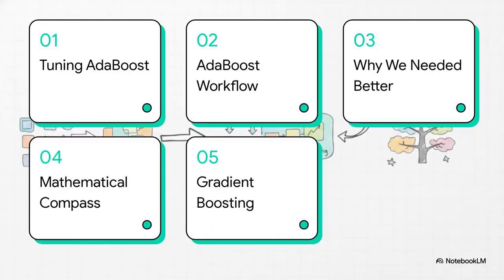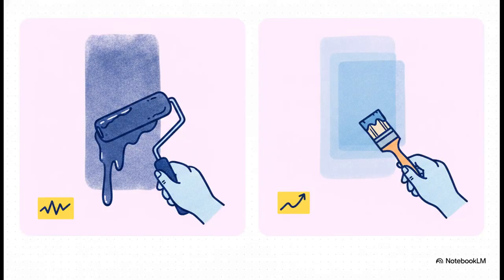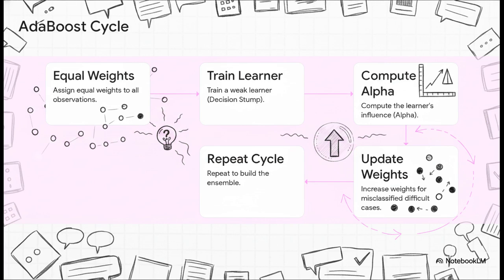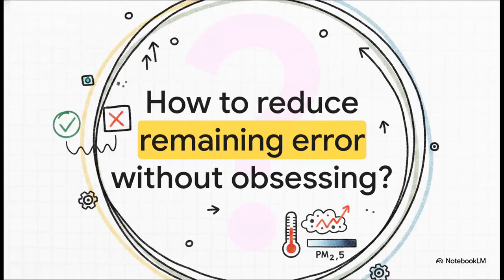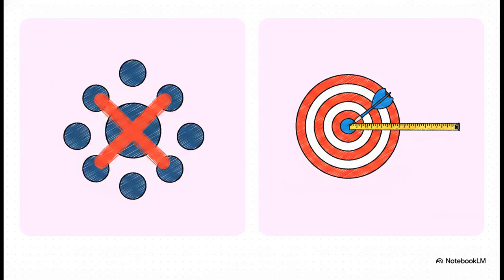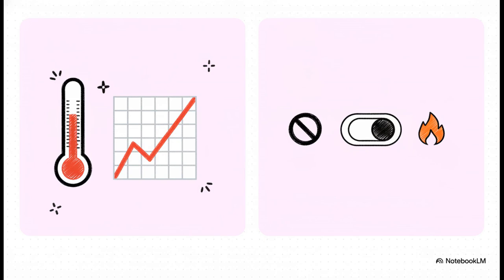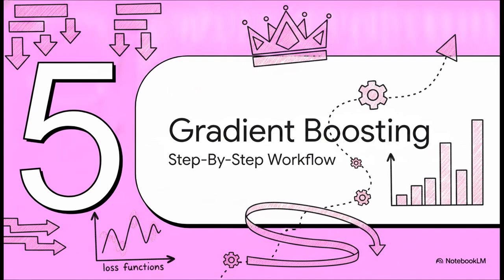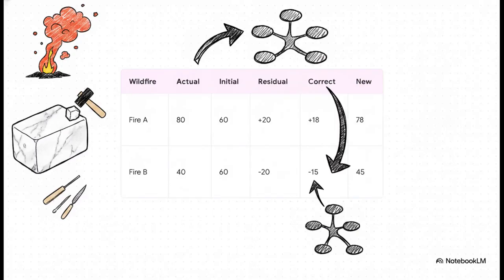AdaBoost & Gradient Boosting Explained: Mechanics, Hyperparameters, and Optimization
Unlock the power of ensemble learning in this comprehensive guide to Boosting algorithms.
Boosting has transformed modern machine learning, but how do these algorithms actually work? In this video, we trace the journey from the foundational mechanics of AdaBoost to the sophisticated error-correction of Gradient Boosting. We explore the critical hyperparameters that determine a model's success and provide a step-by-step breakdown of how these models learn from their own mistakes.
In this video, you will learn:
The Mechanics of AdaBoost: Understand how the algorithm begins with equal weights for all observations and progressively shifts focus to the most difficult cases

Hyperparameter Optimization:
n_estimators: Why "more" isn't always "better" due to the law of diminishing returns and computational costs

Learning Rate: How the "step size" controls the influence of each weak learner and its essential trade-off with the number of estimators

AdaBoost Step-by-Step: A complete walkthrough of the algorithm—from training decision stumps and calculating Alpha (learner importance) to weighted voting

Strengths & Limitations: Why AdaBoost is highly accurate yet sensitive to noisy data and outliers

The Shift to Gradient Boosting: Discover how the focus evolved from reweighting misclassified observations to directly reducing residual errors

The Mathematical Compass: An intuitive look at Loss Functions and Gradients, explaining how they guide a model toward the lowest possible error

Gradient Boosting Step-by-Step: See how the algorithm builds its predictive power through sequential corrections to initial average predictions

Key Concepts Explained:
Weak Learners & Decision Stumps: How simple models collaborate to create a powerful ensemble

Residual Errors: The difference between true values and predictions that drives Gradient Boosting

The Evolution of Boosting: How these foundational ideas paved the way for modern powerhouses like XGBoost, LightGBM, and CatBoost

Whether you are a student, researcher, or data science practitioner, this video provides the conceptual and practical foundation needed to build more accurate and efficient predictive models.